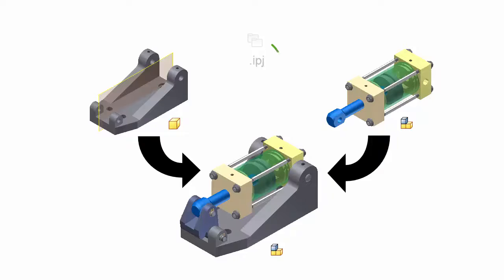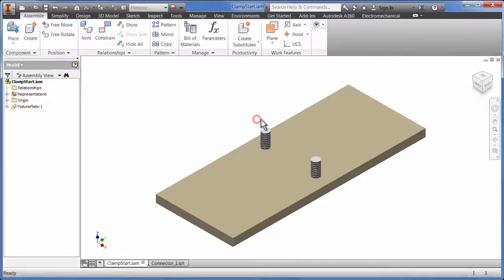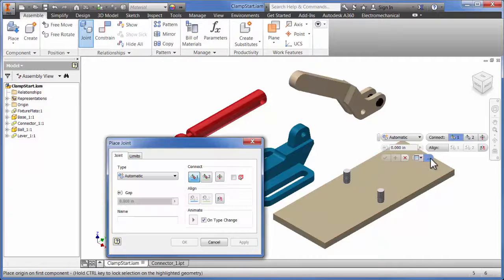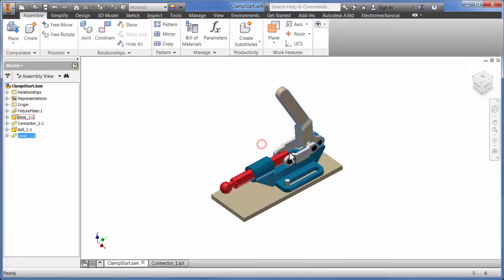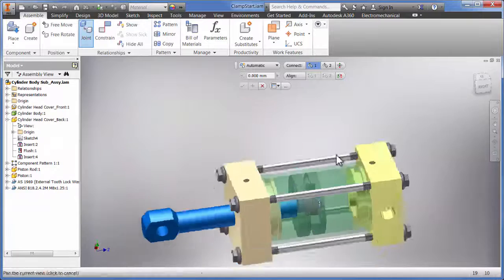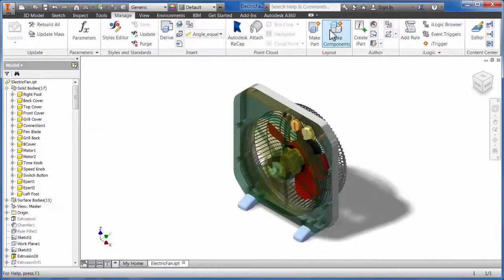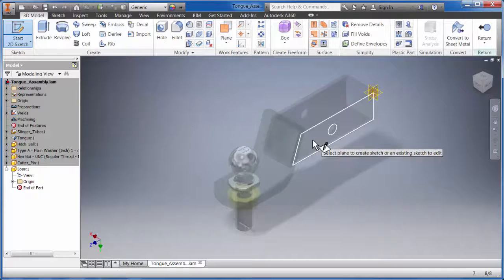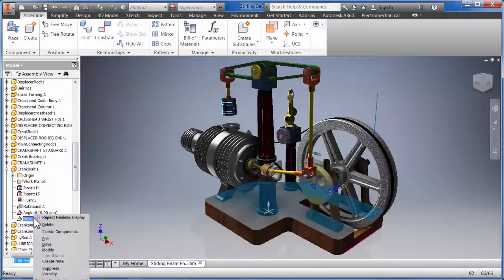video assem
Learn about the creation of assemblies in Autodesk Inventor. This video demonstrates how to place existing components in an assembly and how to create new parts within an assembly. The components are positioned using assembly constraints.